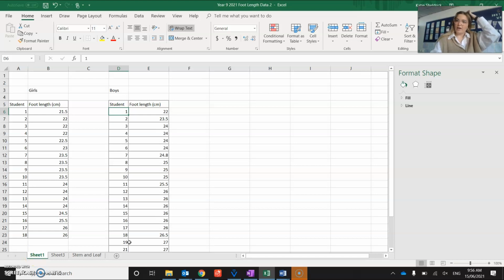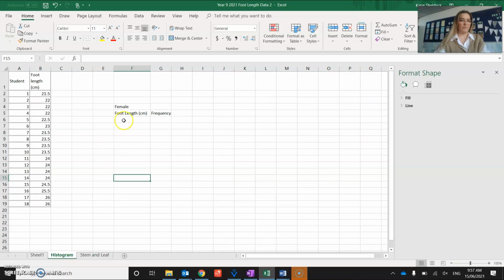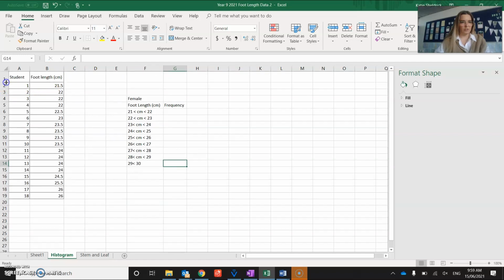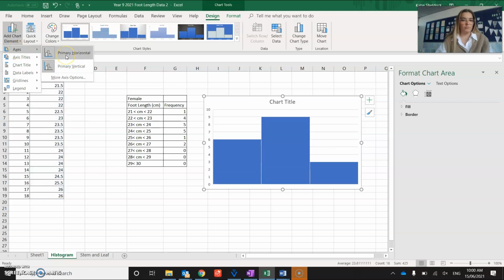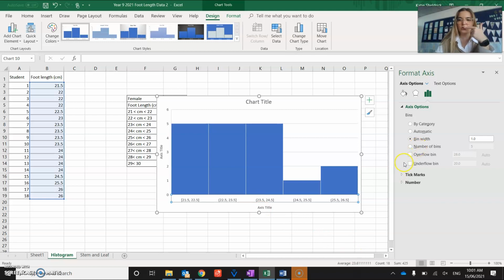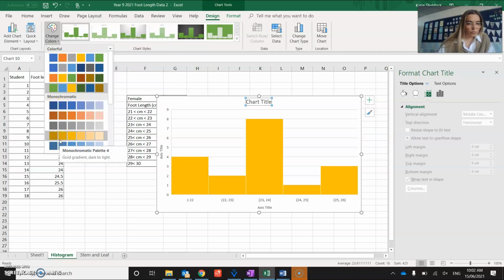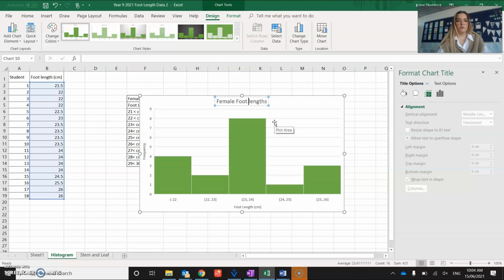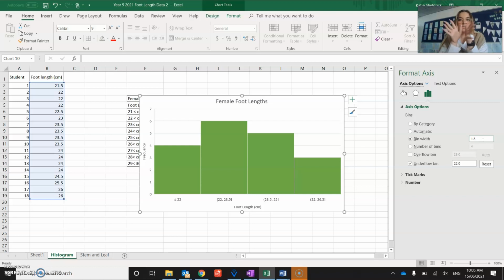Histograms on Excel